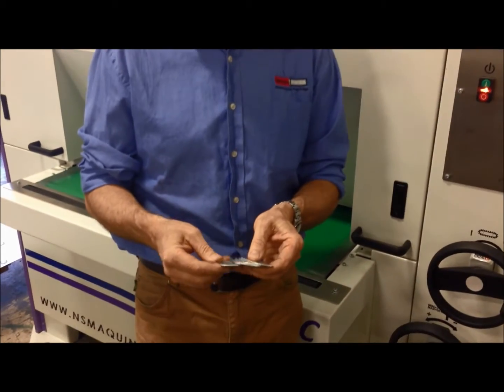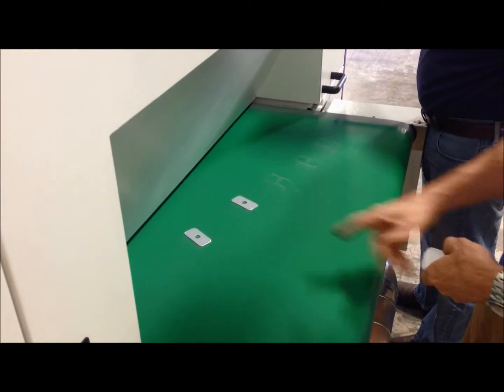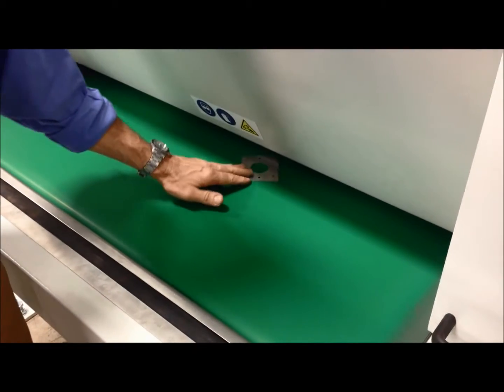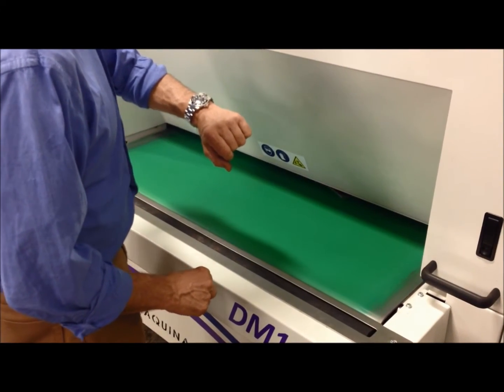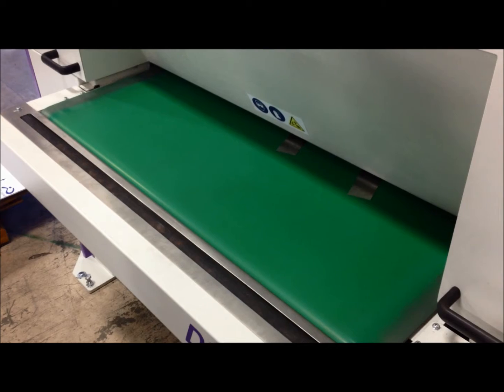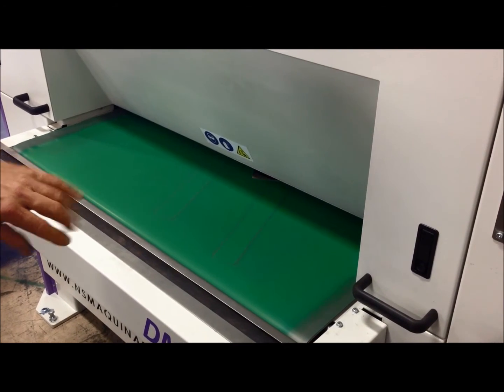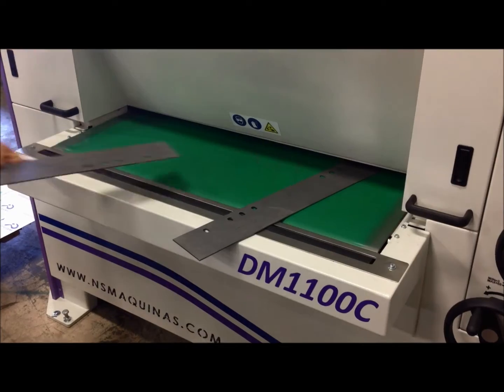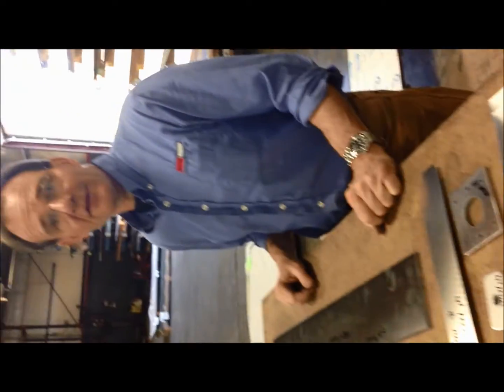NS DM1100 C Edgerounding for small and medium parts in a material mix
Steel, SS and Aluminum can be run a t a mix with the new DC1100 C when using a wet dust collector.  Very small parts are possible with the correct settings. Delicate stainless steel parts are rounded very efficiently.